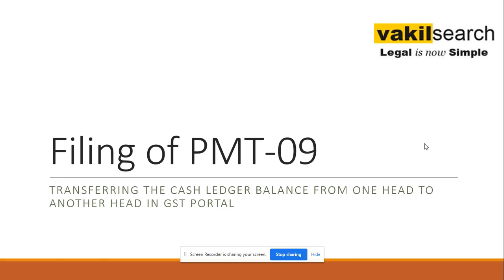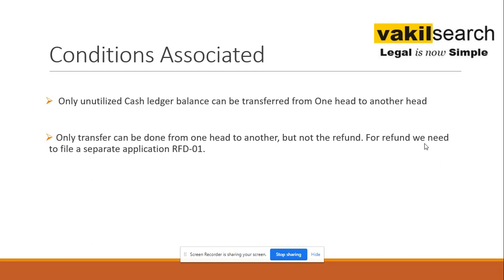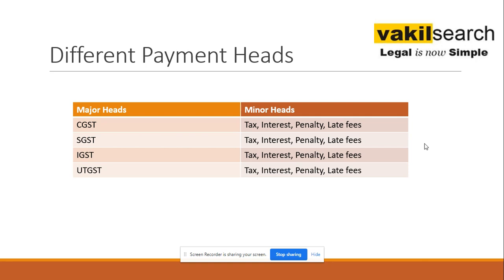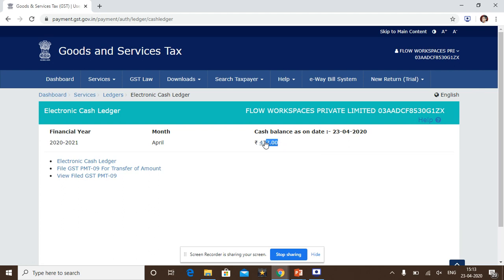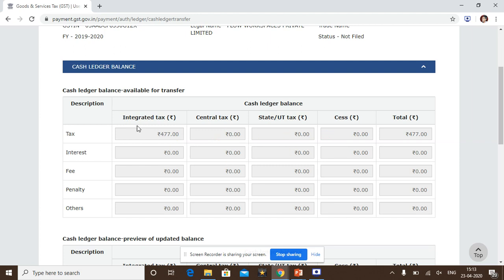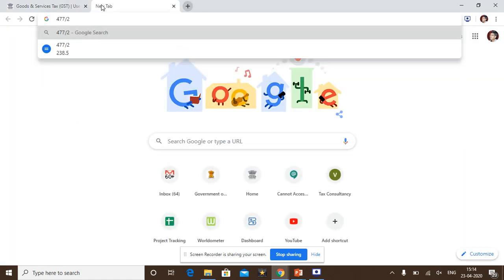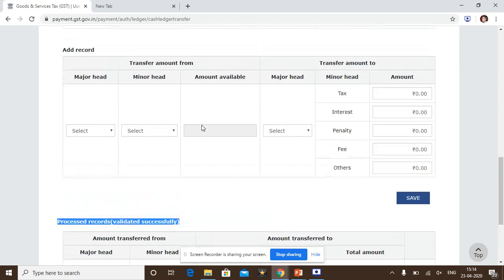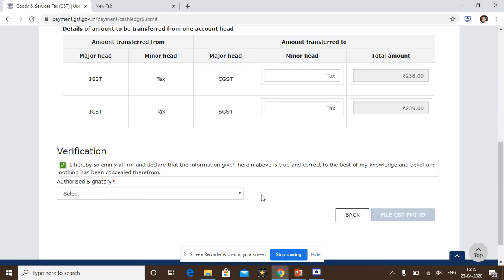How to file the Form GST PMT-09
Get to know how to transfer the cash ledger balance from one head to another head in the online GST portal.